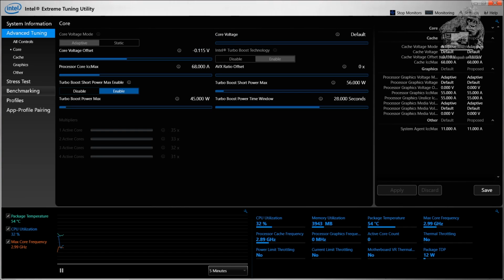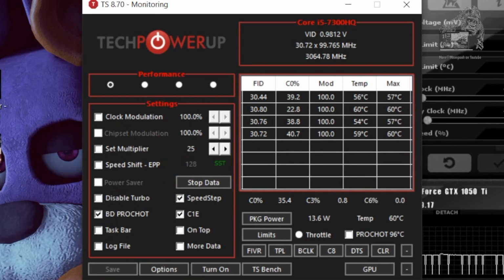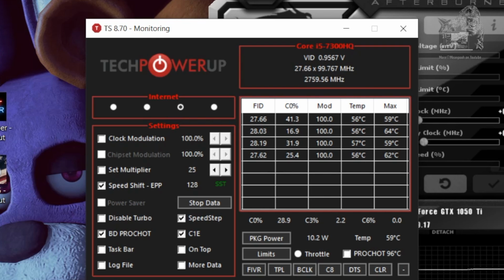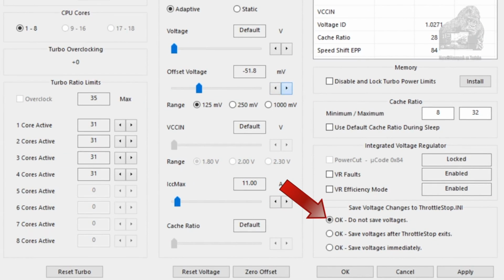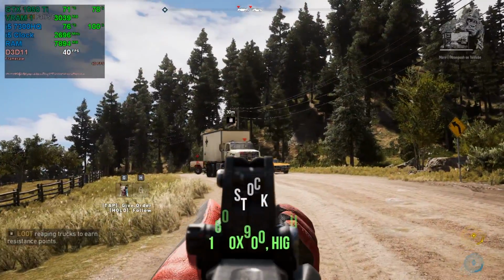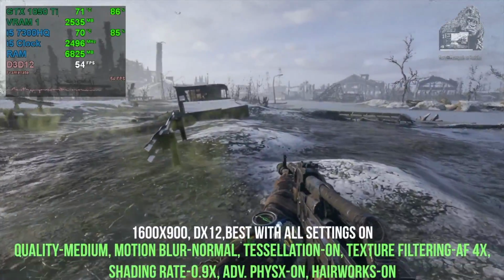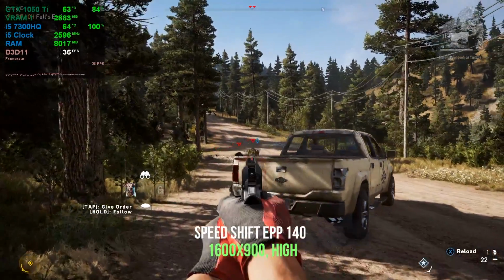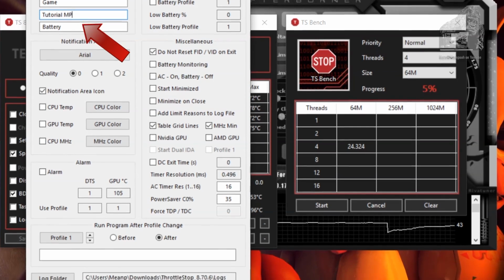Throttlestop Tutorial Acer Nitro 5 i5-7300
Throttlestop Tutorial for the Acer Nitro 5 and more!

Seagate 2TB FireCuda Gaming SSHD SATA 6Gb/s Flash Accelerated (8GB) Performance Hard Drive
120Hz panel